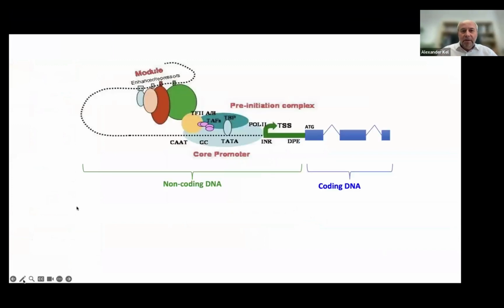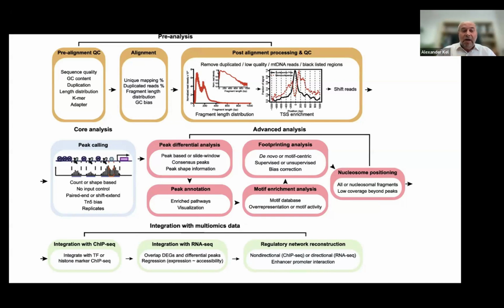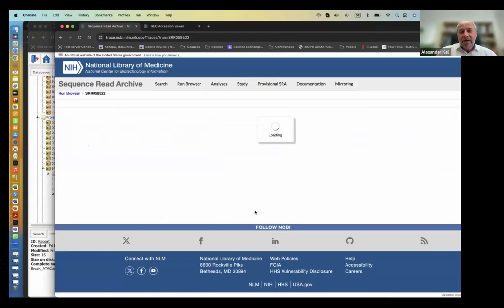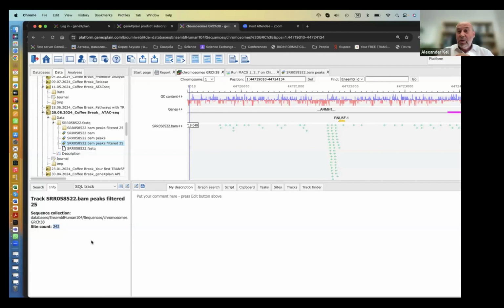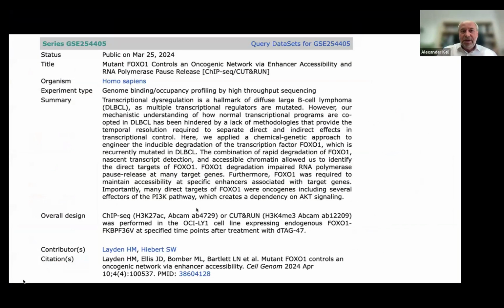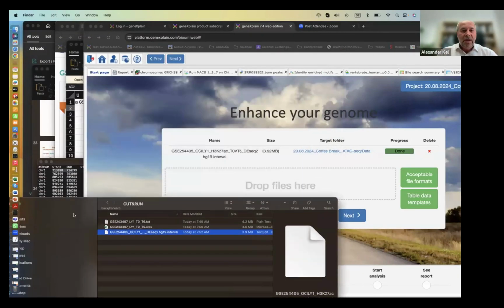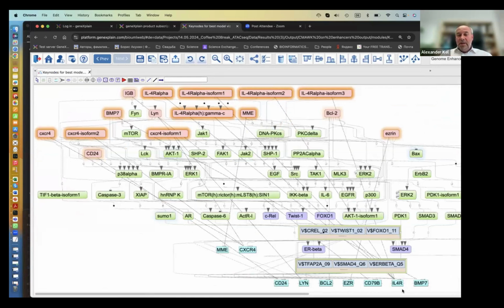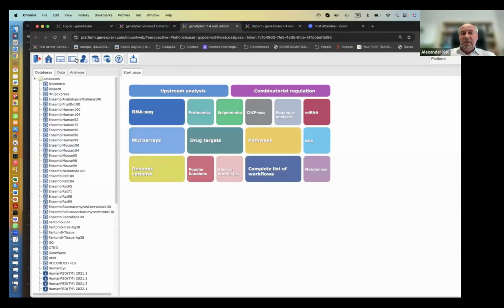ATAC-seq, CUT&RUN, and Enhancers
This video is a record of the live session "The twenty ninth Coffee break with TRANSFAC" that was held on 20th of August 2024.

00:49 Gene regulation principles. Epigenetic regulation of gene expression.

04:17 Experimental methods for TF binding analysis. ChIP-seq, ATAC-seq, CUT&RUN.

10:45 Processing of ChIP-seq, ATAC-seq, CUT&RUN data. Peak calling algorithms.

15:22 Search for enriched TFBS in peaks.

17:36 geneXplain platform for analysis of ChIP-seq, ATAC-seq, CUT&RUN data

19:01 Example analysis of ChIP-seq data generated from HeLa cells with antibody to ETF1 (fastq data analysis from GSM558469

21:49 Alignment of fastq file: mapping to genome using Bowtie2

23:50 BAM file visualization on genome browser

25:16 Peak calling with MACS. Finding clusters of peaks

30:09 Search for enriched TFBS in clusters of peaks

40:00 Example analysis of ChIP-seq, CUT&RUN and transcriptomics data generated for B-cell lymphoma before and after FOXO1 inhibition (data from GSE254405

44:31 Modules of transcription factors working together: CMA for search of binding site compositions

45:49 How much time will an analysis take from data loading, e.g. 2GB, to receiving a result?

46:38 Applying Genome Enhancer for analysis of data from example GSE254405 (integrated CUT&RUN and transcriptomics data analysis)

51:20 Algorithm underlying the integrated analysis of transcriptomics and epigenomics data in Genome Enhancer

53:43 Analysis launch interface in Genome Enhancer

56:56 Genome Enhancer analysis report overview

01:02:51 Can we use this analysis in plant science research to develop climate-resilient crops

01:06:10 For peak calling of CUT&RUN histone reads, is SEACR better than MACS in your experience?

01:09:00 Can we use this analysis for microbe genomes?

1:12:12 What are the limitations of CUT & RUN Seq Analysis?